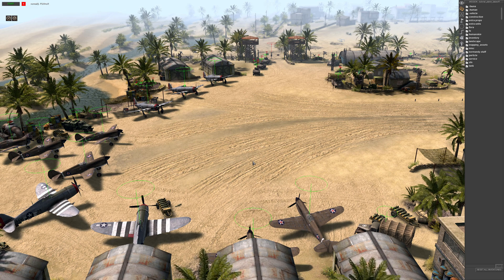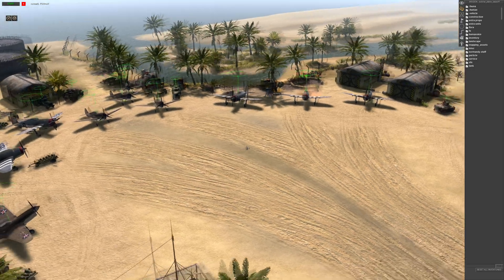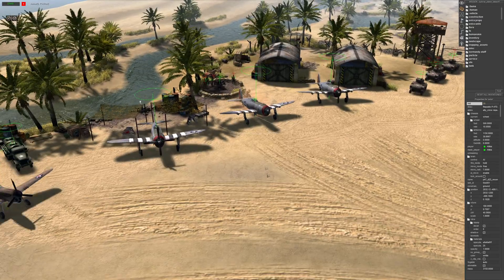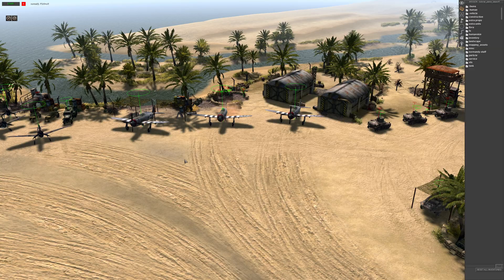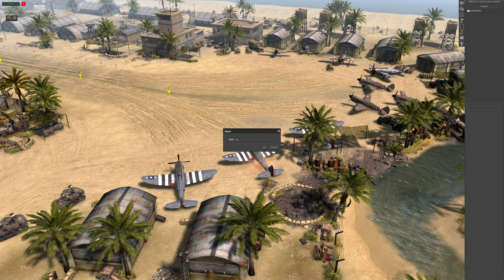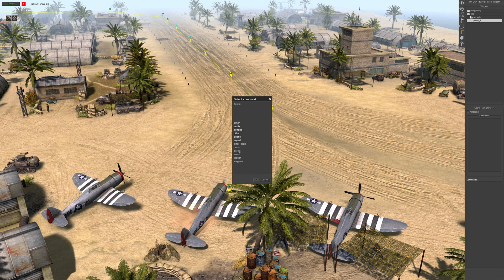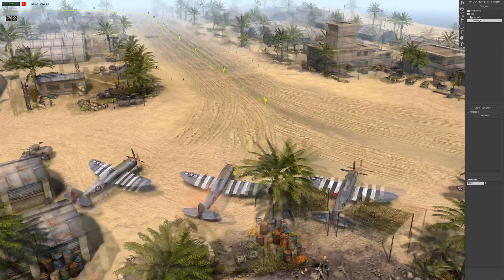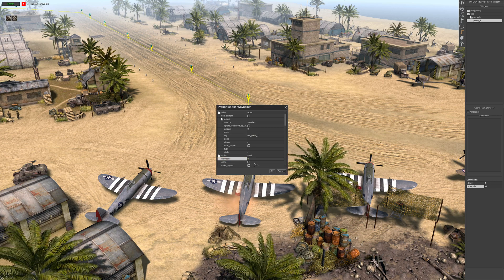Plane Takeoff | Gates of Hell Gem Editor Tutorials | Ep 17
Hey guys!
Welcome to another tutorial video in Call to Arms: Gates of Hell Gem Editor!

✅Current Episode:
In this episode, I will demonstrate how to script plane take-offs. This is a great way to show ambience in your missions or a mission objective.

✅Next Episode:
In the next episode, I will demonstrate how to script the plane to land.